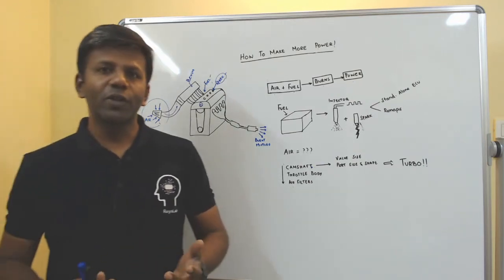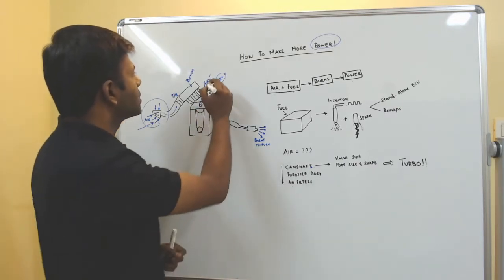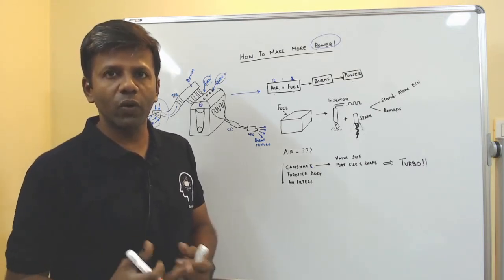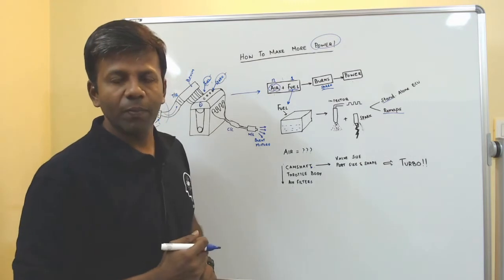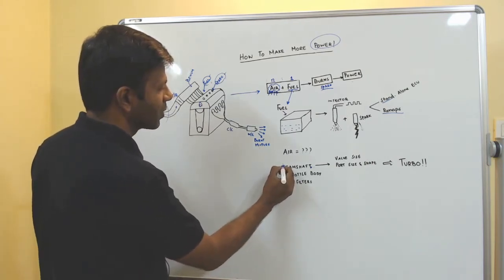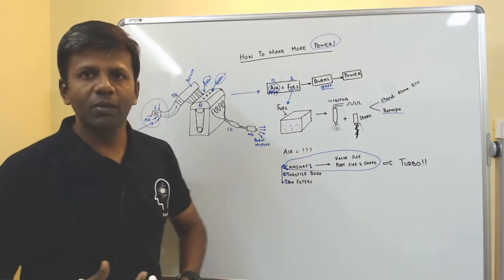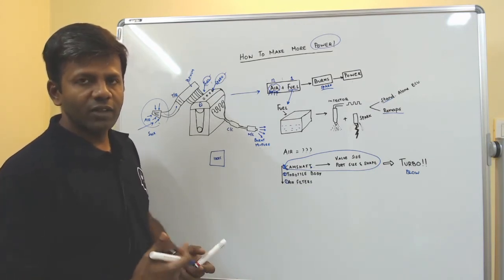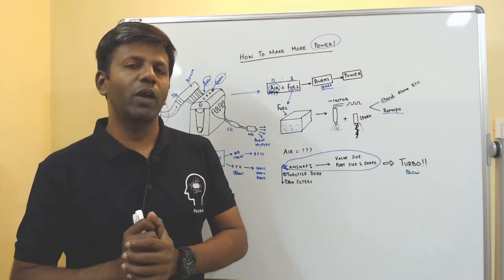How To Make More Power from your engine?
Ever wondered how you can make more power from your engine? This series of videos introduces the concepts of building more power from your engine. Sounds exciting???